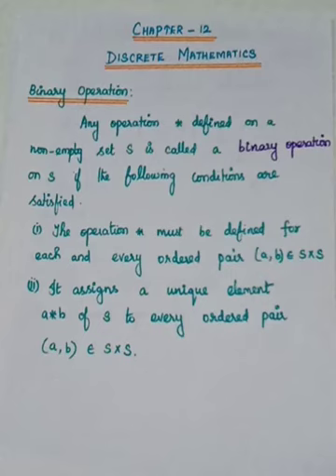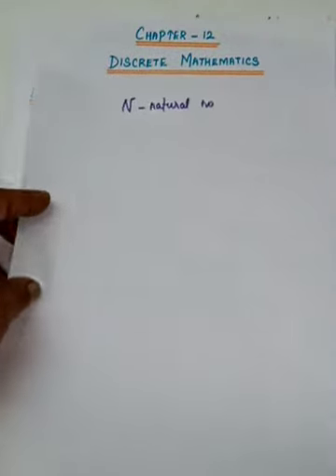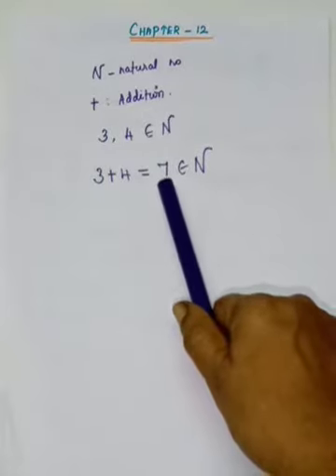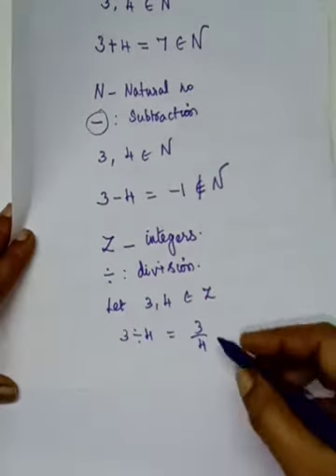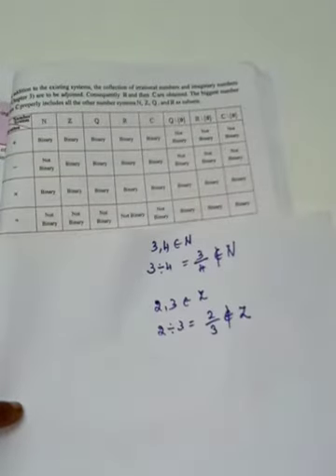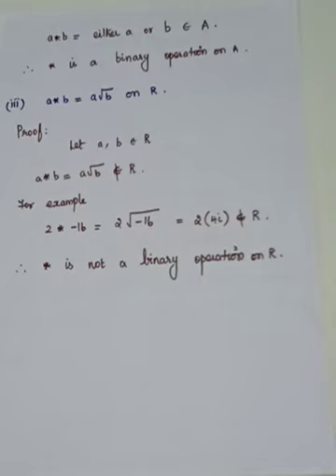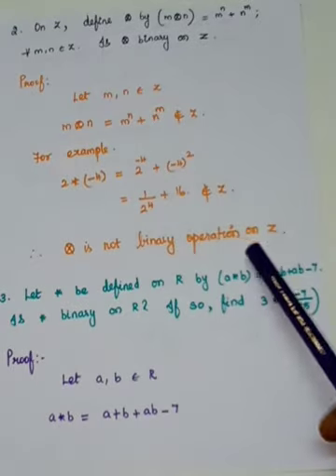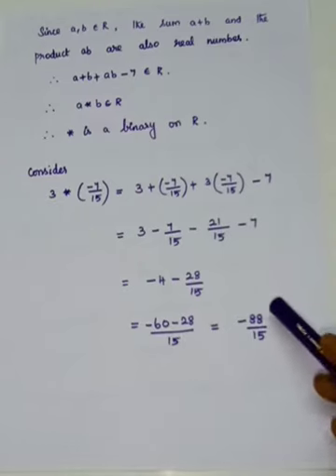12.Discrete mathematics ex 12.1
Binary operation